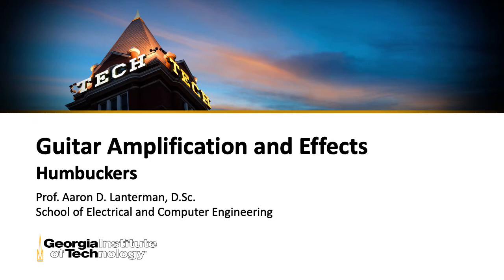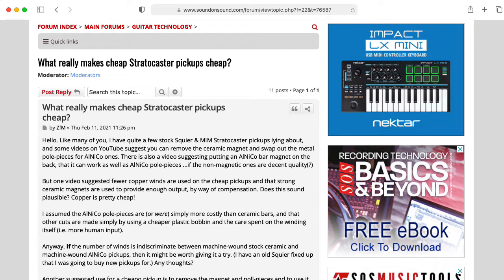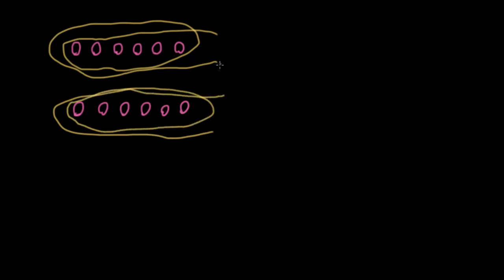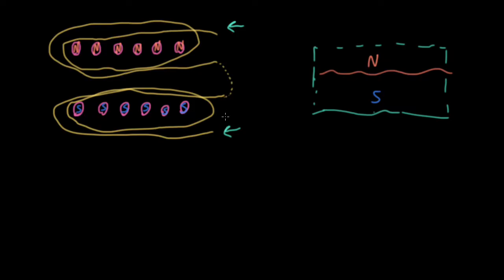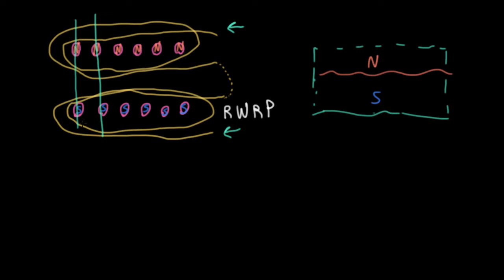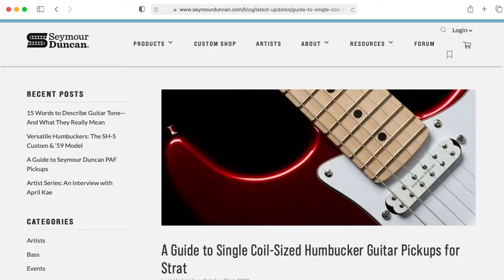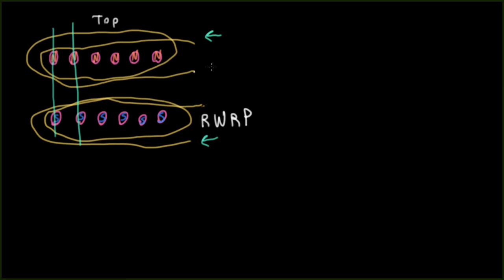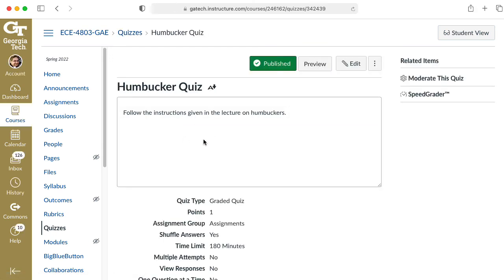ECE4448 L9: Humbuckers (Guitar Amplification and Effects, Georgia Tech course)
0:00 -- Introduction
0:34 -- A correction
1:13 -- Single-coil pickups
2:06 -- Humbucking concept
4:14 -- Properties of humbuckers
5:31 -- Stacked humbuckers
6:21 -- Squished humbuckers
6:35 -- Rails humbuckers
7:00 -- Pole height adjustment
7:14 -- Coil splitting vs. tapping